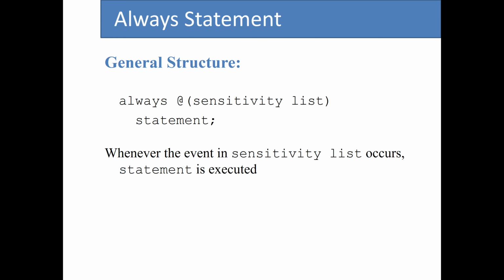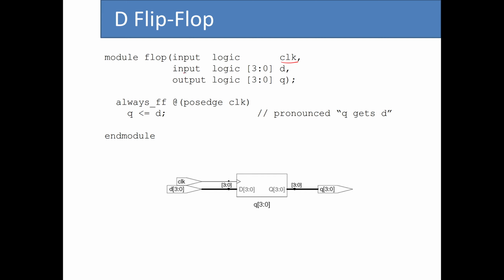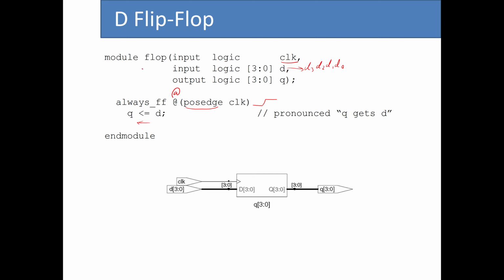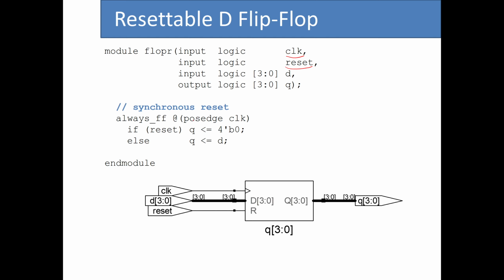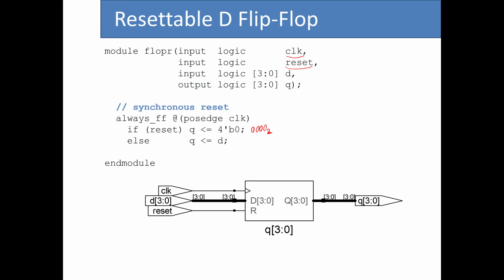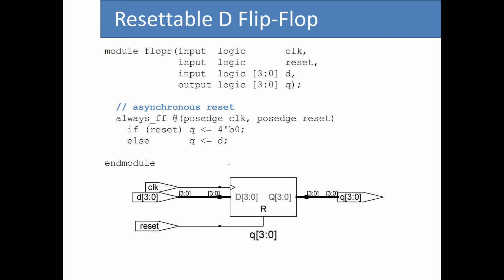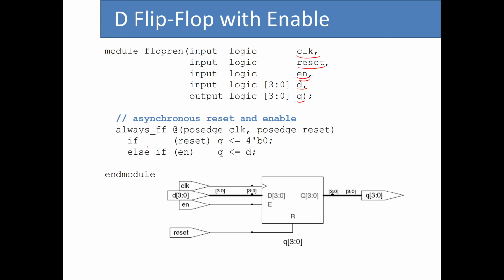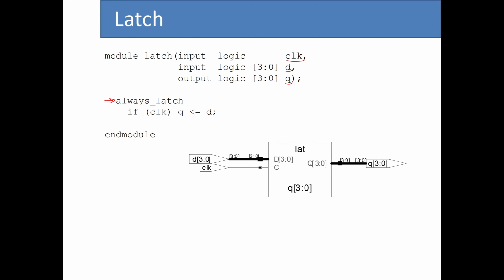31 Sequential Logic Design in HDL